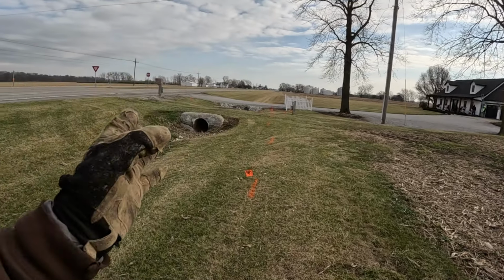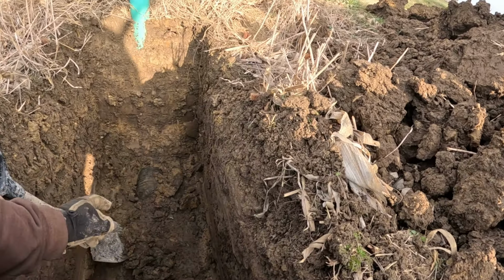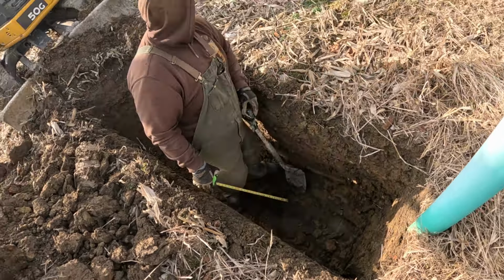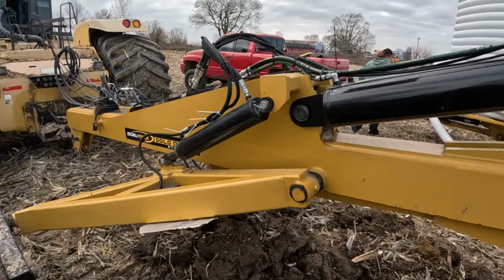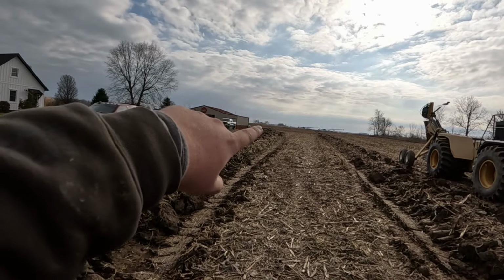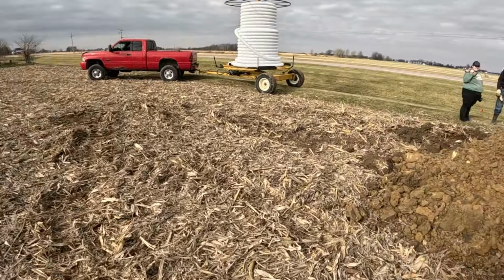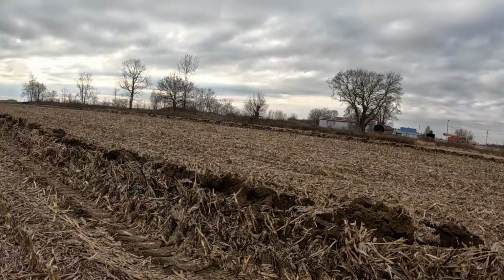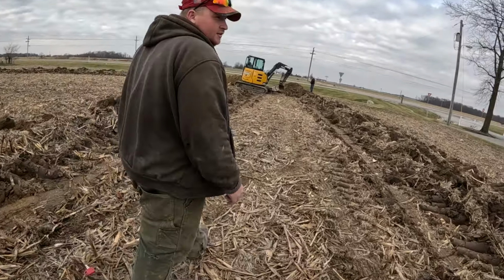Tile Job Done In Just One Day!🔥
Today we are installing some 4" tile laterals in tight clay ground with moist soil on the top. We are without Indiana Farm Dad or Mom, so we recruited Indiana Farm Girlfriend and the Customer for help. We create a plan with 3 different lines that will look like a trident when complete. The outlet for the system is a connection in a Indiana State Highway ditch near a telephone line.

You will learn that we had enough grade to make the system work even thought we had concerns about the depth of the outlet in the beginning.